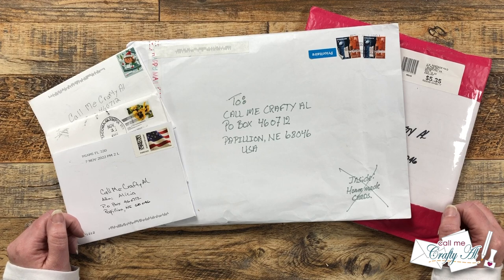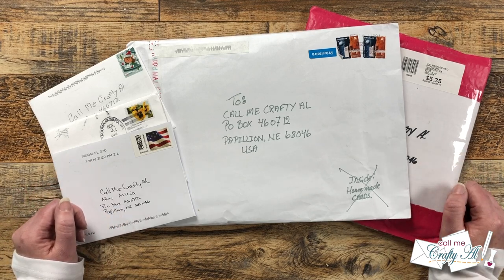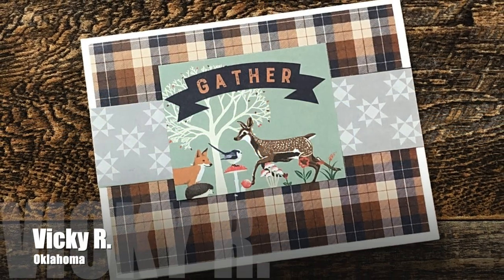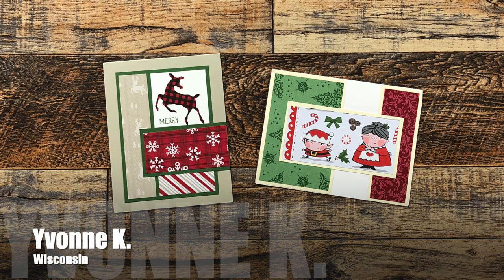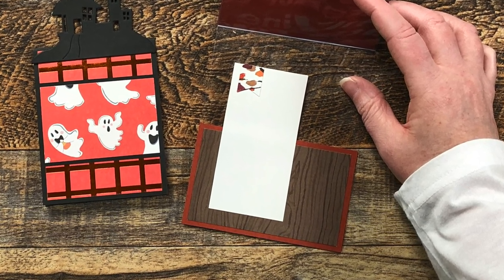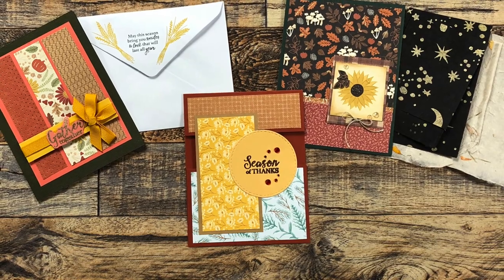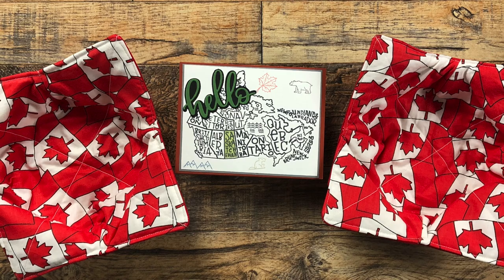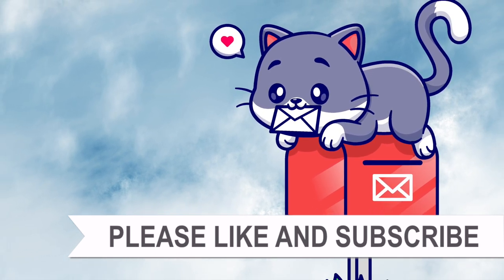Show Us Your SheetLoad | November 2022 Viewer Cards & Happy Mail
Hello crafty friends! I was blessed with so many lovely cards,  kind notes and even some gifts!

HaPpY cRaFtInG!
Alicia
   Call Me {Crafty} Al